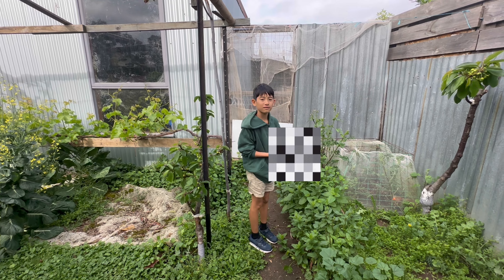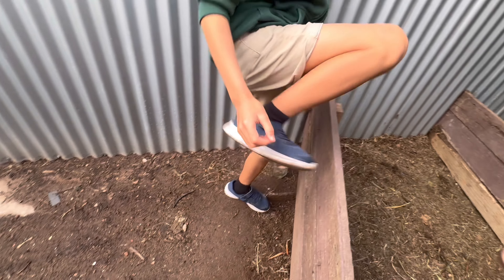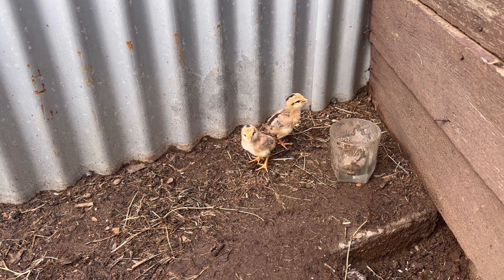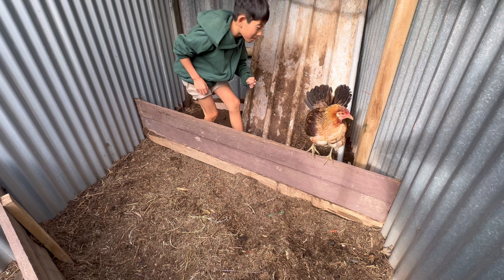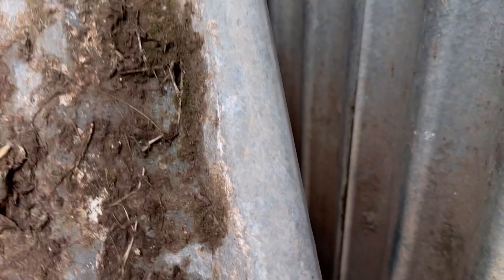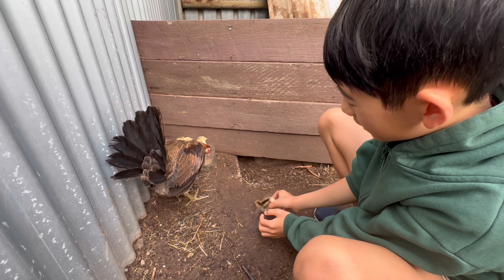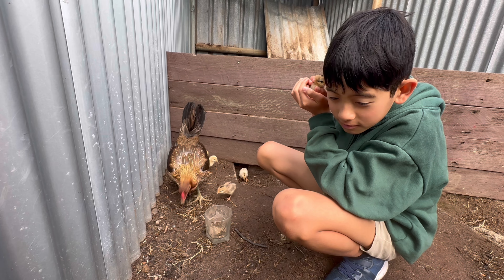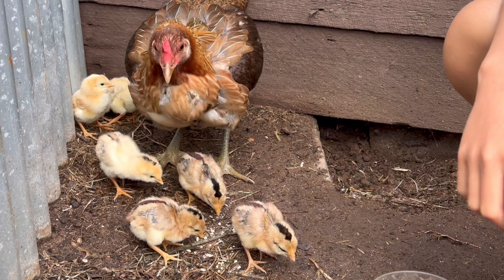Meet my Adorable Baby Chicks!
🌼🐥 In today’s video, we’re introducing you to our adorable new baby chicks! These little fluff balls are full of personality and charm. Join us as we explore their first moments, learn about their care, and watch them interact with each other. 🐣💕